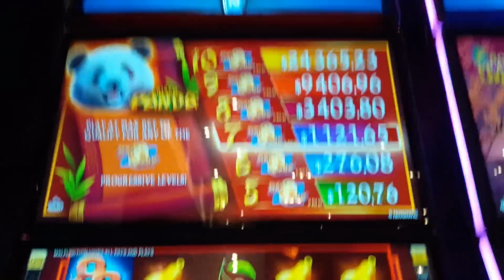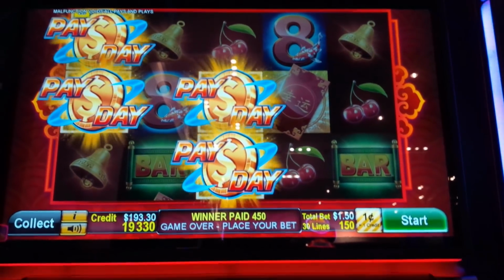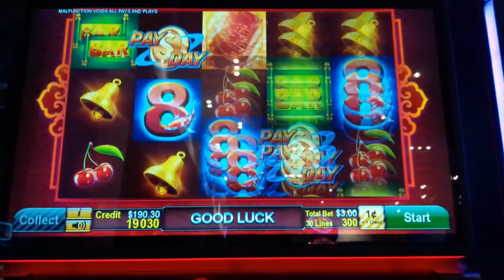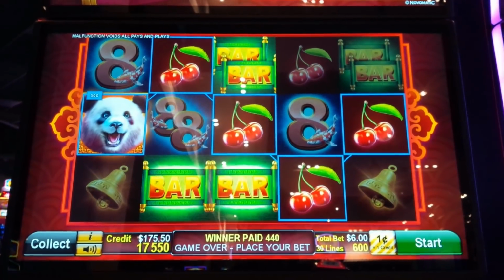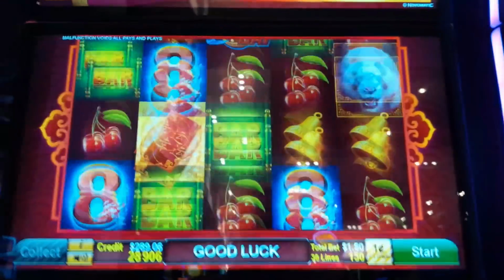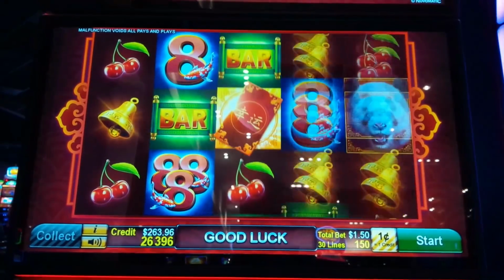Prized Panda Slot - BONUS, BONUS AND BONUS!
WE SEE IT ALL on the Prized Panda slot machine by Novomatic!

Prized Panda is a no-nonsense video slot where you win by landing winning paylines and to help, wild symbols may land on all reels.

Pay Day Progressives and Prizes are awarded when 3 or more scattered Pay Day symbols land to award Progressives all the way up to Jackpot level! During the Red Envelope Bonus, Bonus Prizes are awarded instead.

The Red Envelope Bonus is initiated by landing bonus symbols on reels 2, 3 and 4 for 10, 15 or 20 free games, randomly awarded. During the bonus, all wins are multiplied by 3!

Novomatic creates some interesting games including Noble Peacock, where I scored a SHOCKING HUGE WIN Or for a SHOCKING JACKPOT on Peking Panda, check it out

0:00 Prized Panda Intro
1:50 Pay Day Progressives - BIG WIN!
2:45 Red Envelope Feature - Max Bet!
5:39 Red Envelope Feature - NICE!
7:03 Red Envelope Feature - NICE!